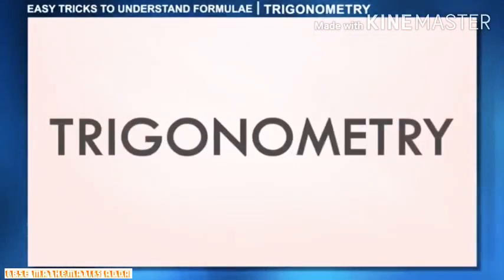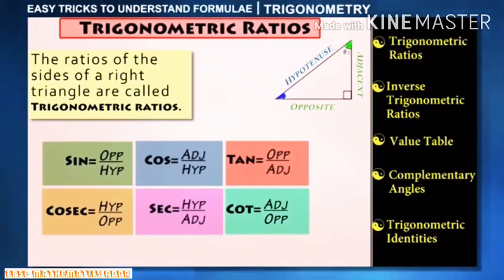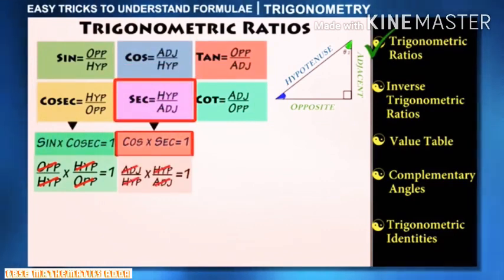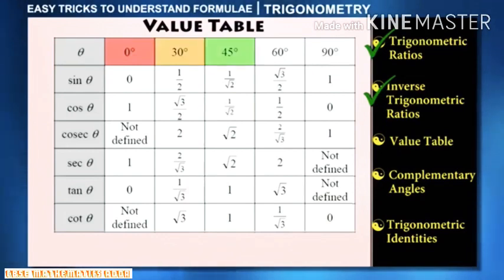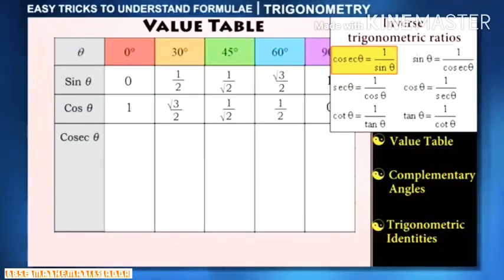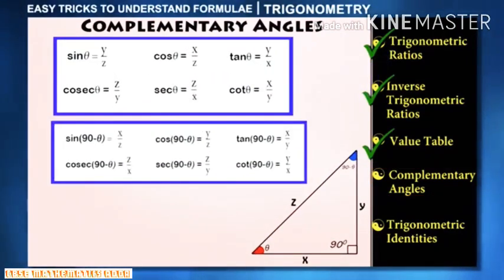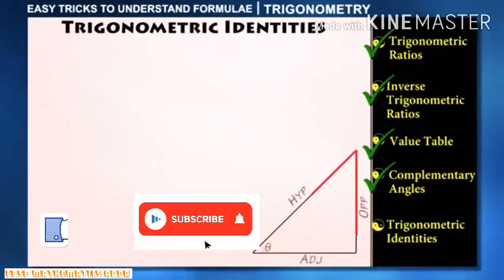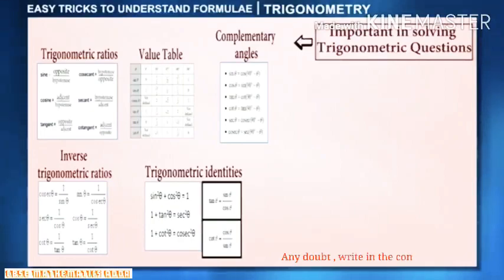CBSE CLASS X // TRIGONOMETRY // ALL CONCEPTS IN ONE VIDEO // PART - 1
This video is about an overview of TRIGONOMETRY.